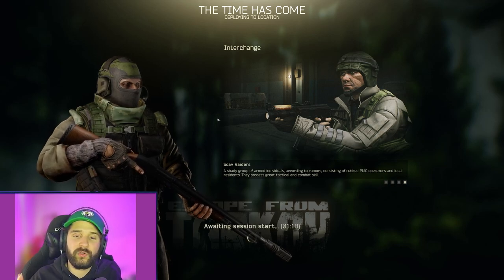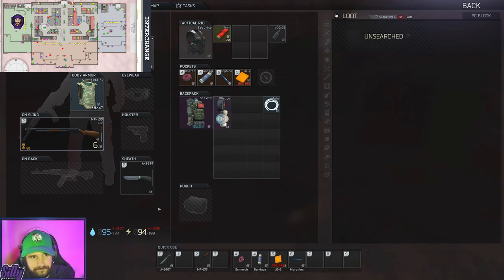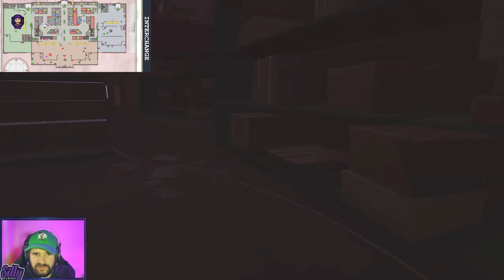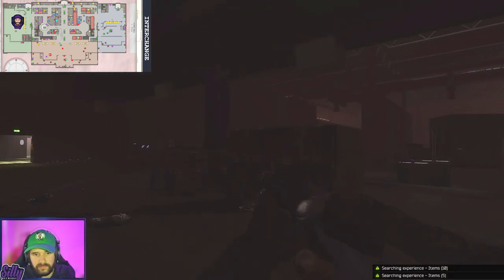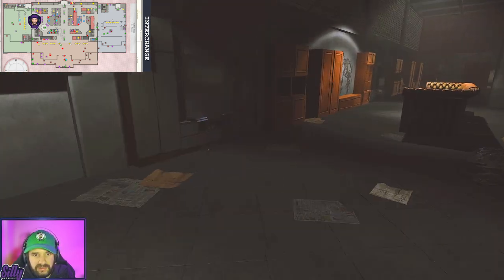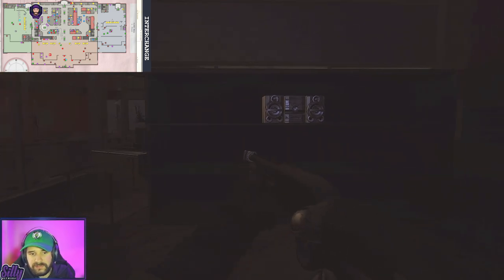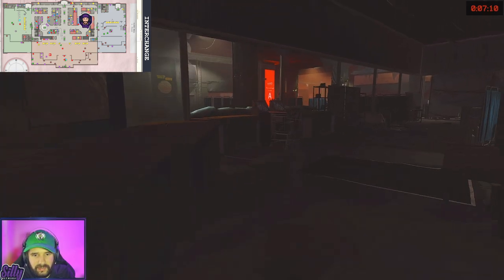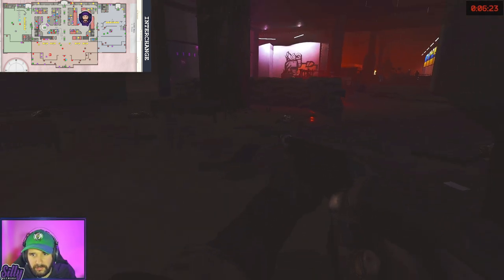BEST SCAV LOOT LOCATIONS on Interchange | Interchange Loot Guide | Escape From Tarkov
Make Money on Interchange | Interchange Money Guide | Escape From Tarkov

In this video, I show my favorite areas to loot on interchange while I'm on my scav.

- SillyNetwork